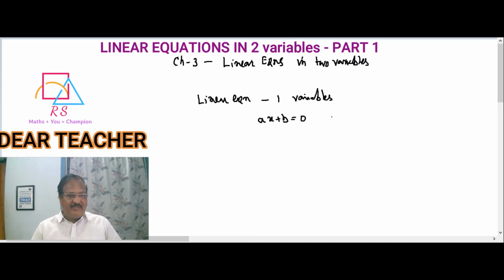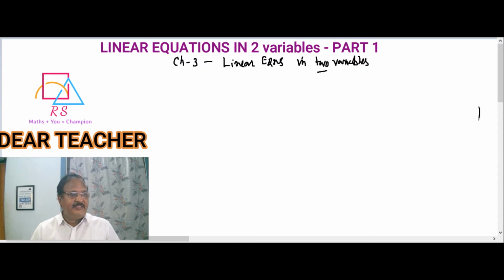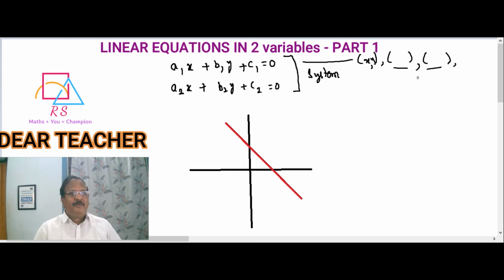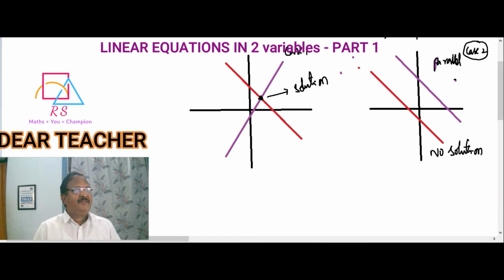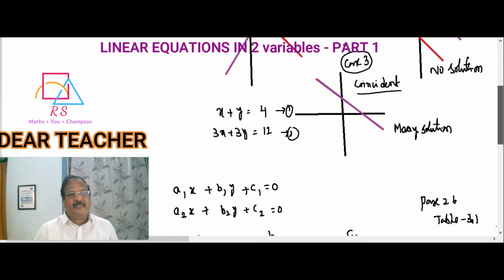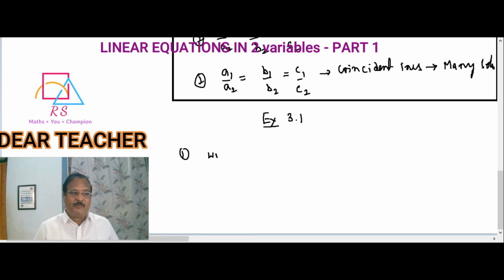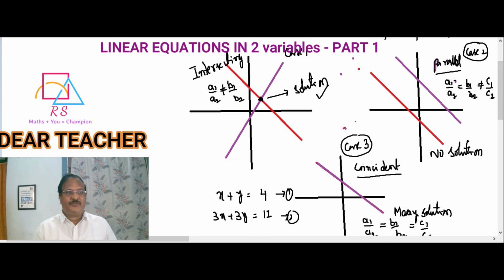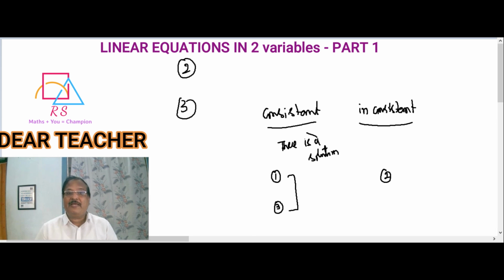LINEAR EQUATIONS IN 2 VARIABLES- PART 1/cbse class 10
In this video, introduction of Lin ear equations ini 2 variables, graphical solution, explaination of Exercise 3.1 of ncert text book